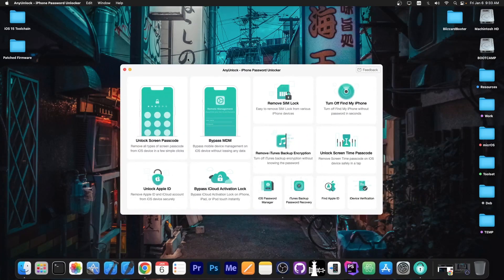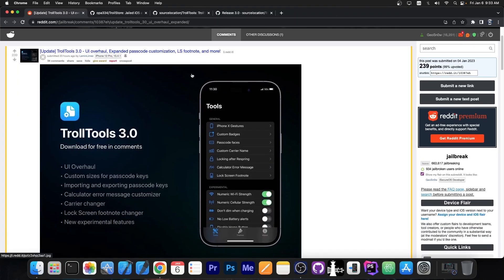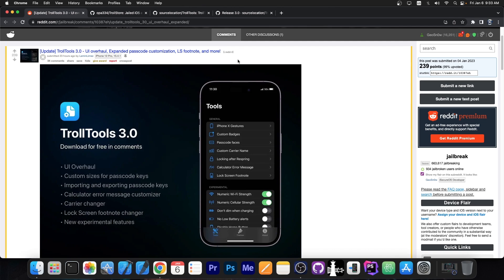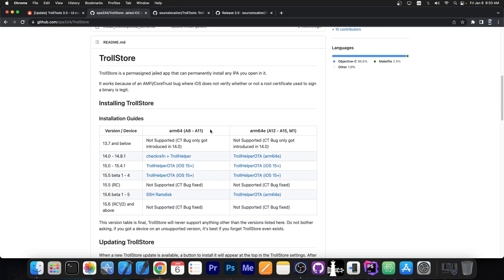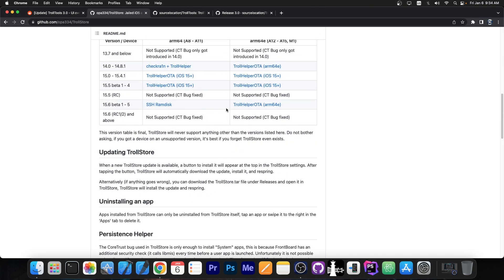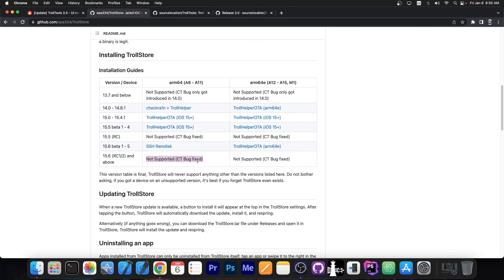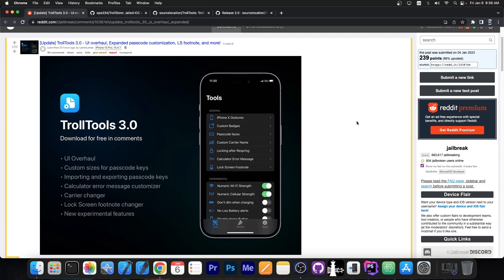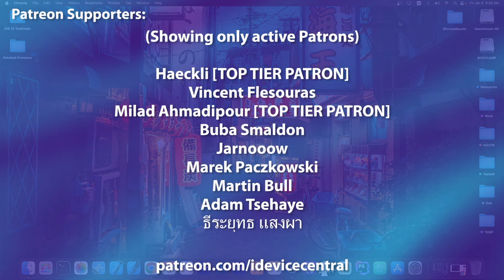iOS 15.0 - 15.4.1 Jailbreak: TrollTools 3.0 RELEASED! Customize Icons, Lock Screen, Carrier & More!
▶ Get AnyUnlock to sign out of Apple ID if you forgot your password

In today's video, we have some great news for those of you still running iOS 15.0 up to iOS 15.4.1 on all devices, including the newer ones like iPhone 11, iPhone 12, etc. TrollTools v3.0 (based on TrollStore) was released, which allows you to easily customize your icons, lock screen messages, passcode keys, carrier bundle name, calculator error messages, etc.

TrollTools is a great way to get themes working even if you are not jailbroken, and the best thing is that jailbreak detection will not be triggered in apps because TrollTools doesn't jailbreak the device in order to add the customizations.

~ GeoSn0w